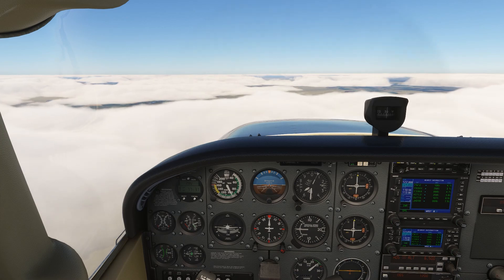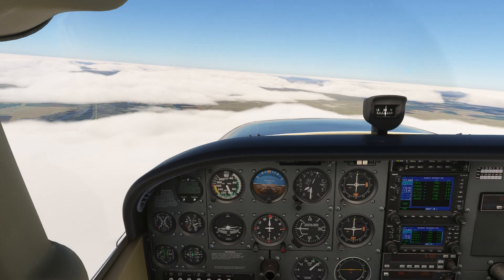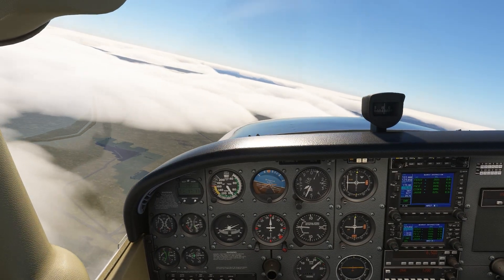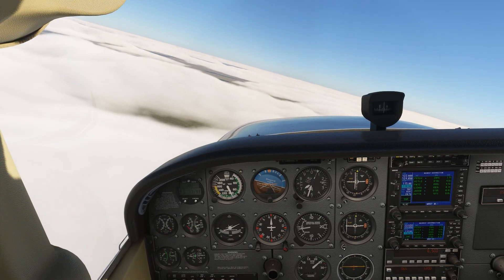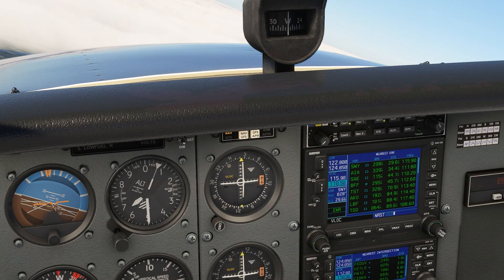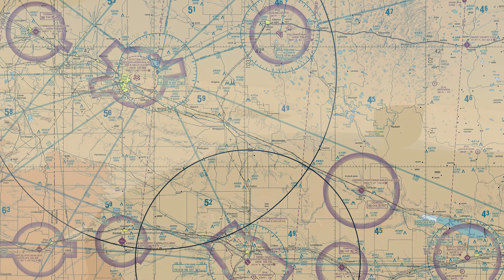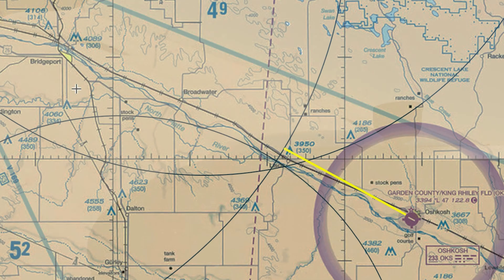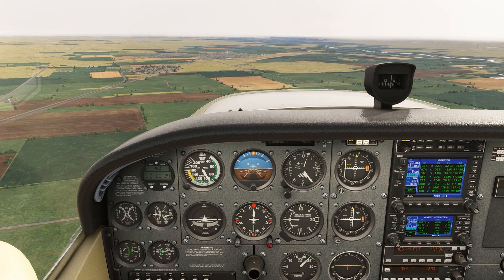Lost in the Sky? How to Find Your Position Without GPS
Even with GPS everywhere — your iPad, iPhone, panel, and handheld — could you still find your way if all of it failed? In this video, we put those “5 Cs” of lost procedures into action and use old-school navigation to pinpoint our position.

We’ll fly VFR over broken clouds and:
✈️ Review the 5 Cs: Circle, Climb, Communicate, Confess, Comply, and Conserve
📡 Use VOR radials to cross-fix our position
📏 Try triangulating with DME distances
🌎 Learn how this same concept powers modern GPS systems
🛬 Divert safely to the nearest airport

Whether you’re a student pilot or an experienced aviator, this video shows how classical navigation still matters in a GPS-saturated cockpit.